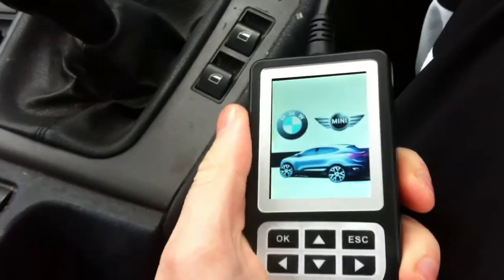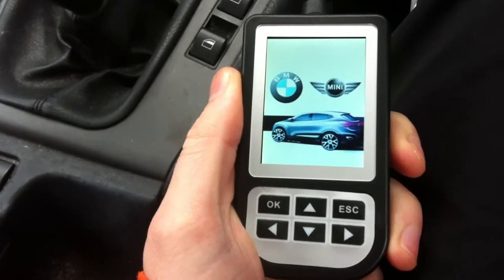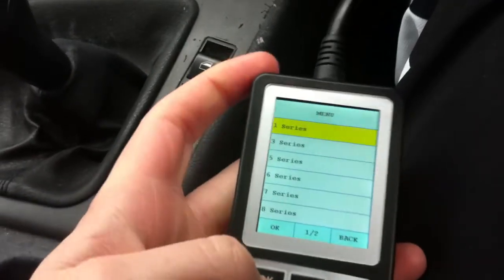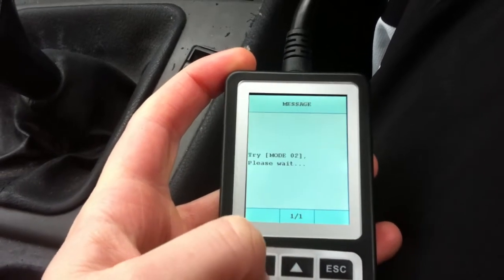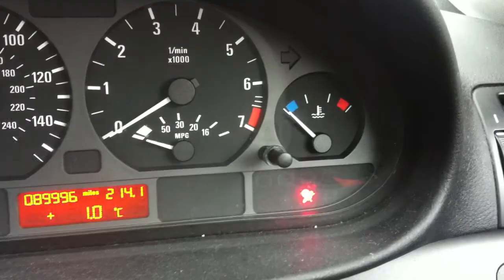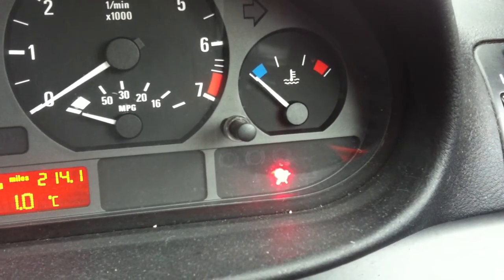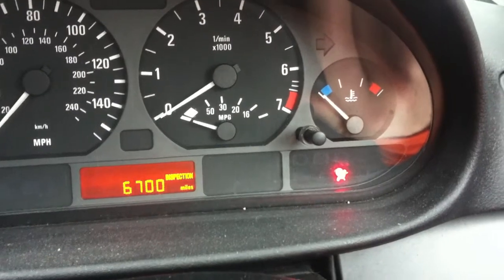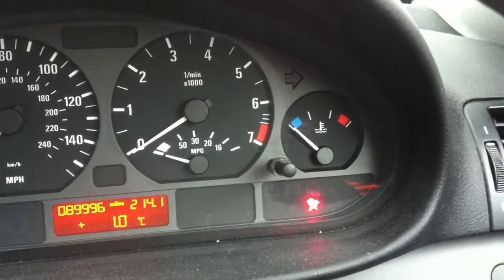Airbag Light Fault Needs To Be Fixed Before Dash Light Can Be Removed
This video shows the C110 in action. The C110 WILL reset the airbag light provided the fault has been fixed, and the tool will tell you where the fault is buy the kit